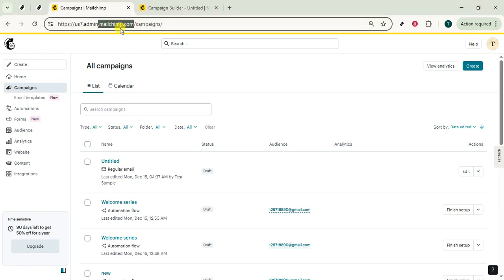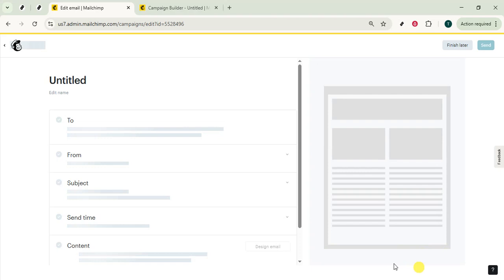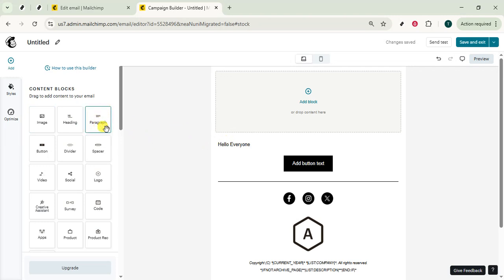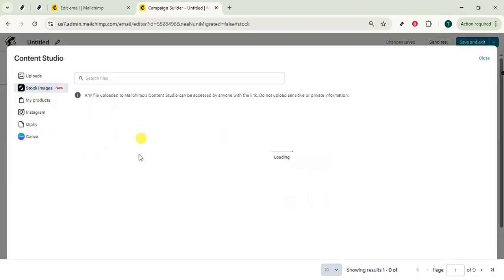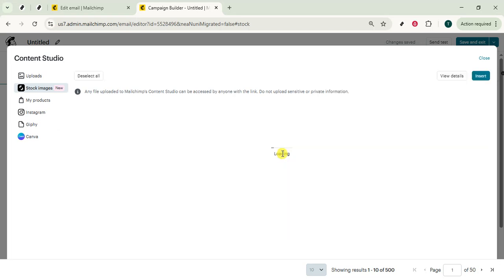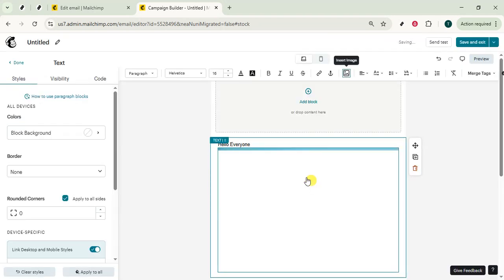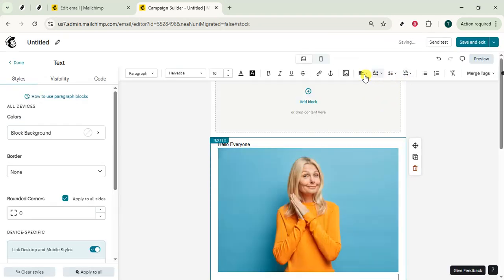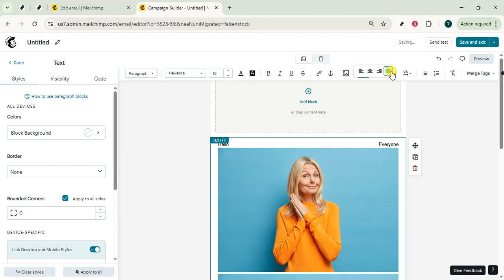How To Wrap Text Around Image In Mailchimp (Step By Step Guide)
How To Wrap Text Around Image In Mailchimp (Step By Step Guide) In this video, you’ll learn how to wrap text around image in Mailchimp step by step. This beginner-friendly tutorial shows how to create visually appealing emails by aligning text with images in Mailchimp campaigns. I’ll walk you through using the Mailchimp email editor, formatting images, and customizing your Mailchimp email layout for better design. If you want to make your Mailchimp emails more engaging and professional, this guide will help you wrap text around images in Mailchimp easily and effectively.